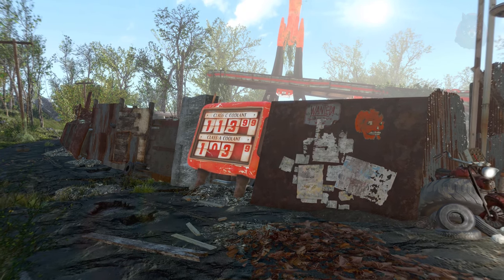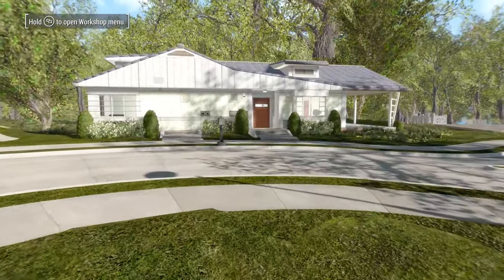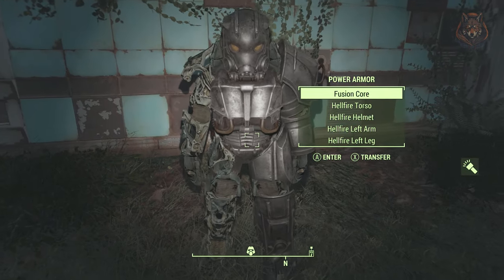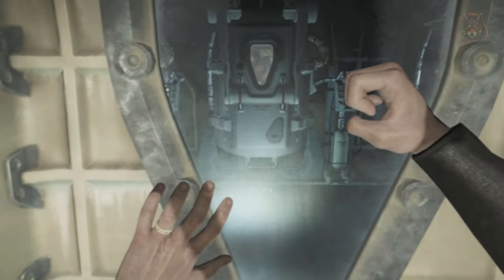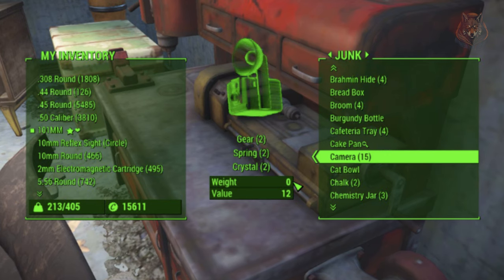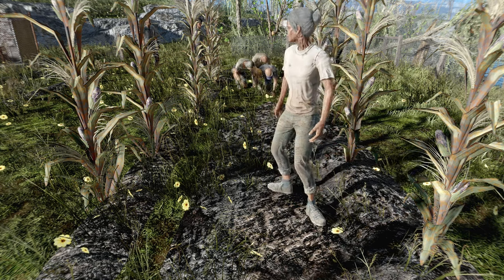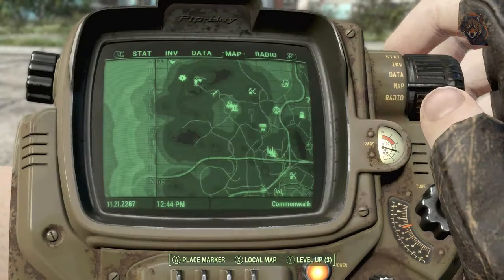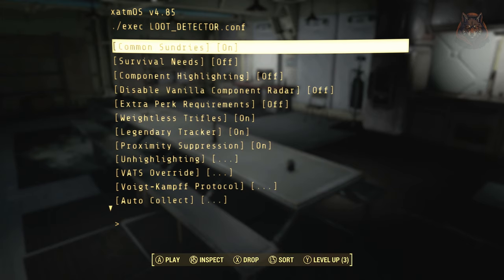10 Essential Fallout 4 Mods For XBOX/PS5 After Next Gen Update (Quality of Life)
Check out these must-have QOL Fallout 4 console mods that are still kicking after the latest next-gen update! In this video, I'll show you some cool mods for both Xbox and PS5 that amp up your gameplay without going too far from the original vibe. No massive overhauls here—just Quality of Life mods to improve the vanilla gameplay and make your time in the commonwealth be simply better. And yup, all mods in the video are still working post big update.

*Load Order*
Enhanced Lights and FX
Sunlight Alignment Tweak
Enhanced Flickering
NAC X
Dilapidated Roads
2k Galaxy
Gritty Subway Stations
Vivid Fallout - All In One
Illuminated Boards
Bus Stop - Lighting
Red Rockets Glare 2
Starlight Drive-In and Diner
Green In The Commonwealth
WET Water Enhancement Texture
Inbubitable Ivy
The Fungal Forest
Ehnaced Decal Draw Distance
Remove Ugly Flat Trash
Better Leaf Piles
Enhanced Blood Textures
Metal Cubemap Replacer

*Timestamps*
0:00 - Intro
1:00 - Custom Sanctuary Overhaul
1:52 - Circle The Wagons Red Rocket
2:44 - Show P.A. Compass Marker
2:56 - Automatically Lower Weapons
3:17 - Quick Start - Skip Intro Scenes
4:09 - Companion infinite ammo
4:26 - Weightless junk
4:43 - Uncapped Settlement Surplus
5:46 - Amazing Follower Tweaks FO4 Edition
8:40 - Tales from the Commonwealth
9:11 - IMVR Regions and Grid (Default)
9:44 - Loot Detector

LunarGaming fallout fallout4 lunargaming quest guide, walkthrough, gameplay, how to, where, fallout 4, next gen update, unique weapons, weapons, best, secrets